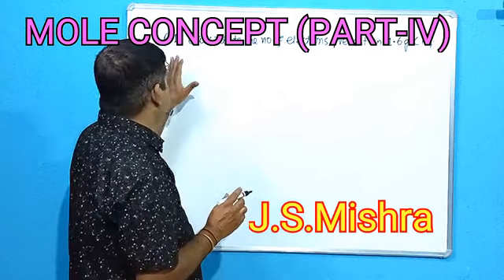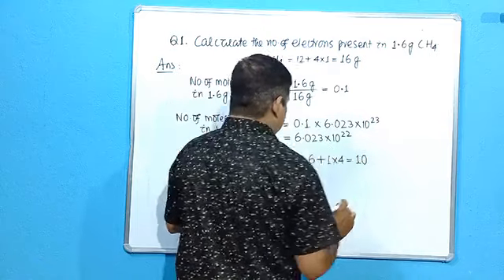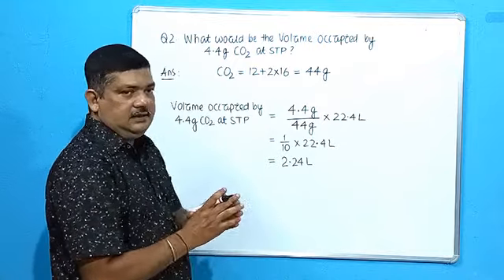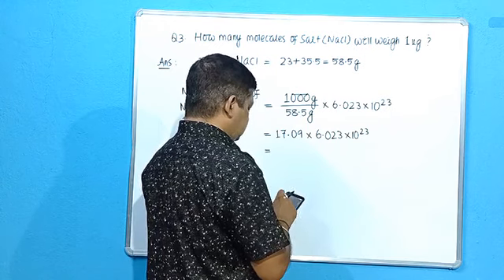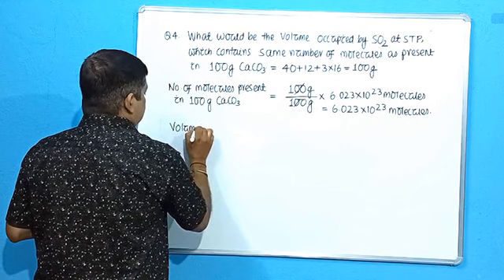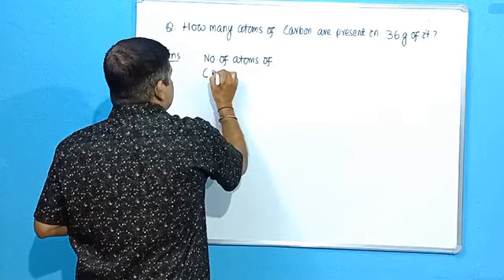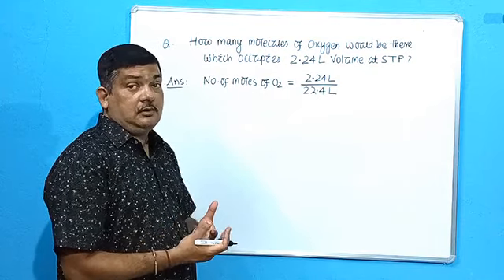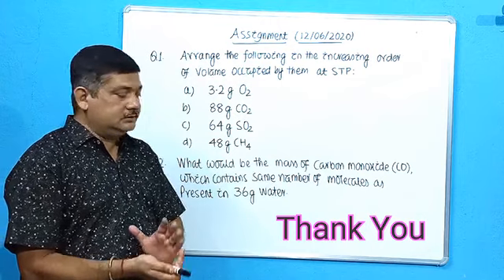Mole Concept (Part-IV) for Class XI Students.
J.S.Mishra, Sai Higher Secondary School, Baripada.